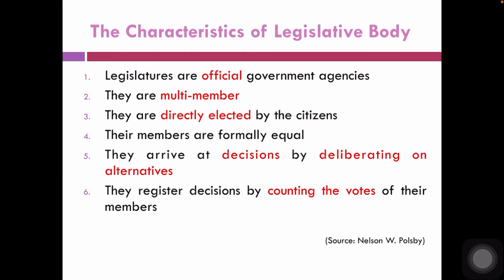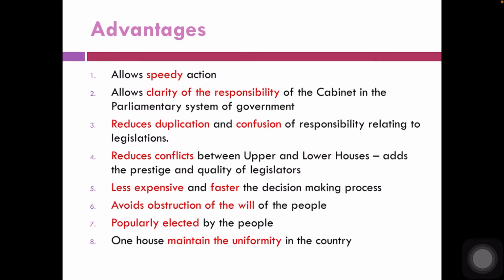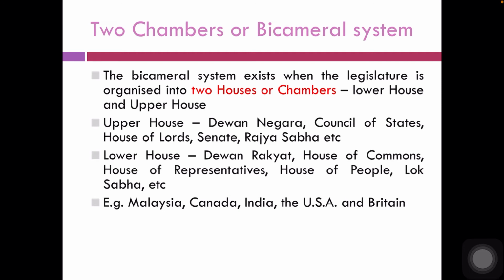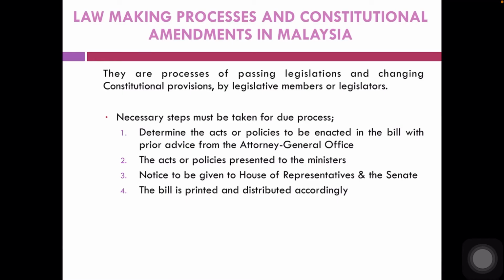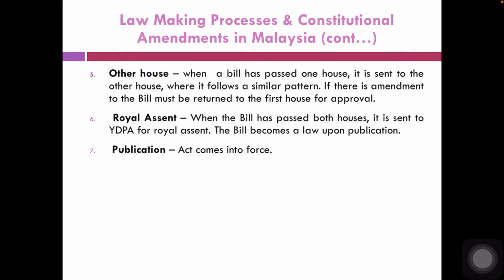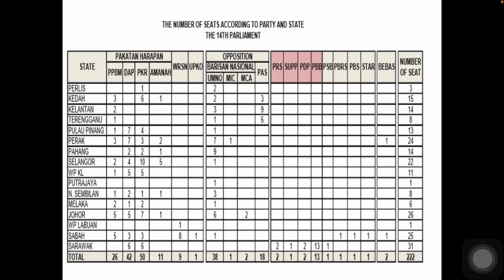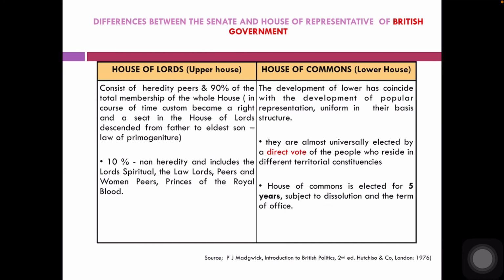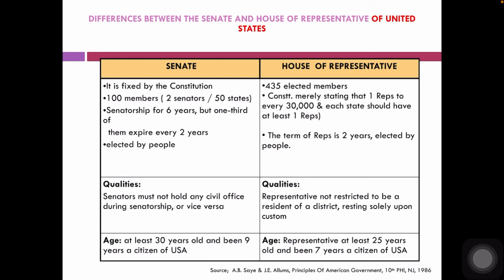PAD240: Chapter 3 - The Legislature